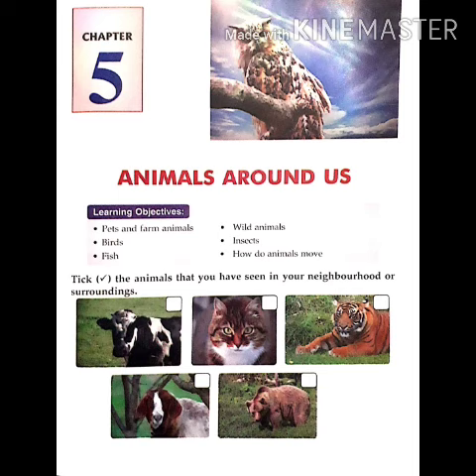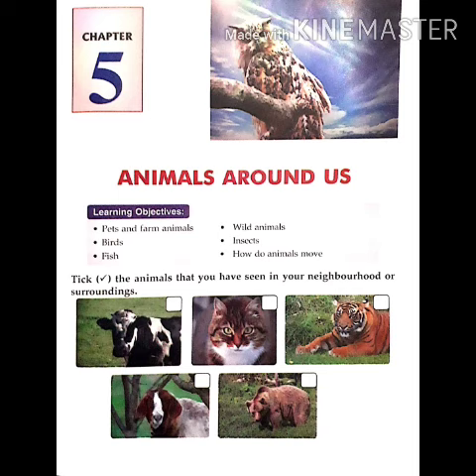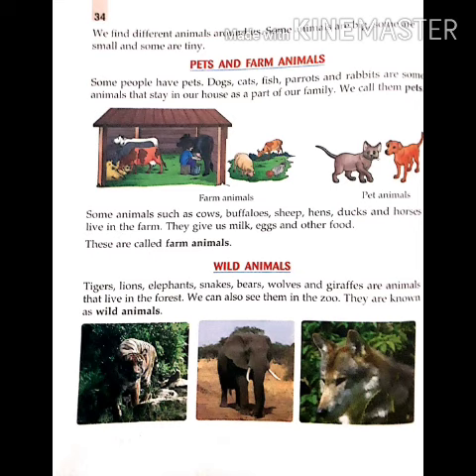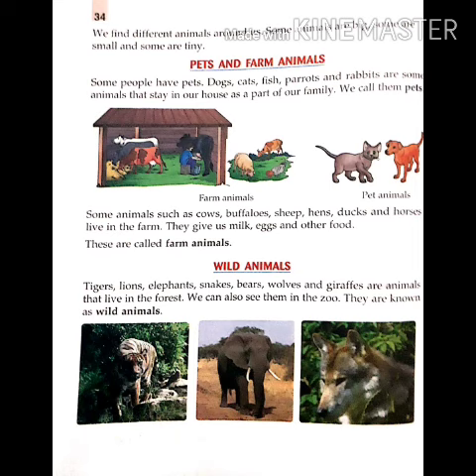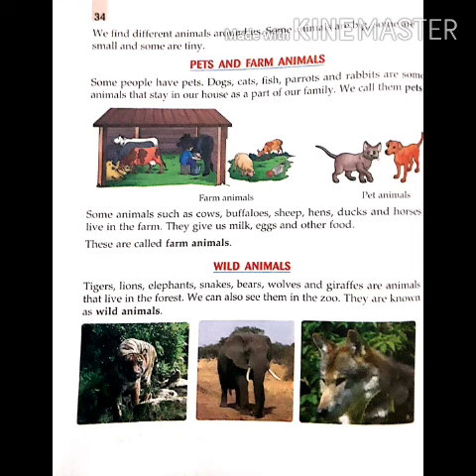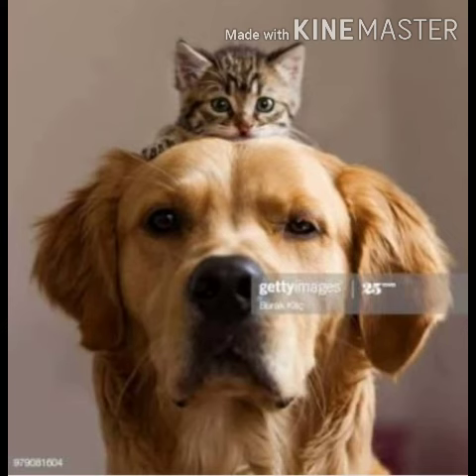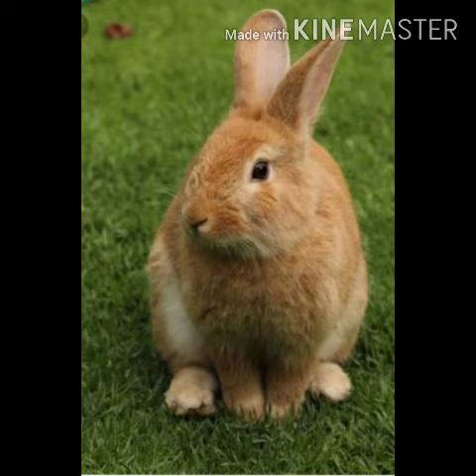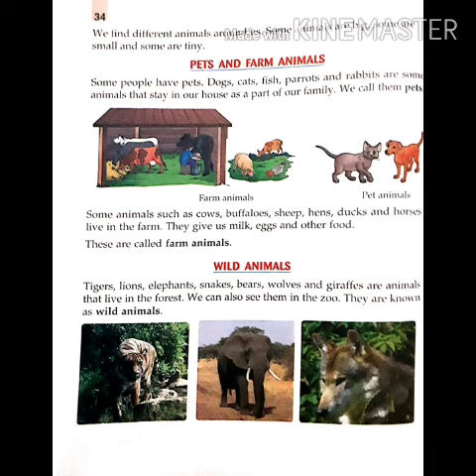class -1 chapter -5